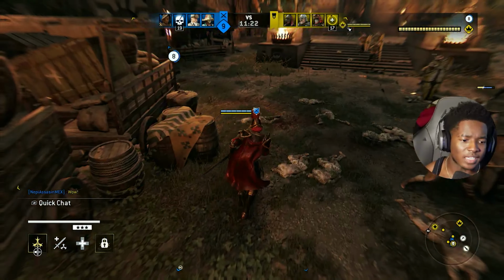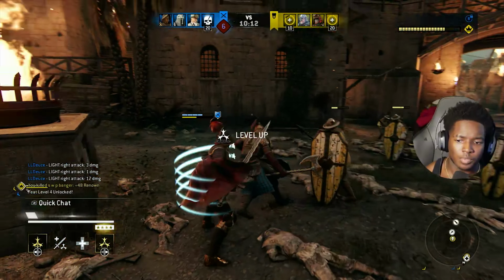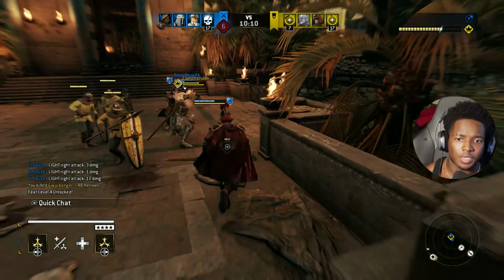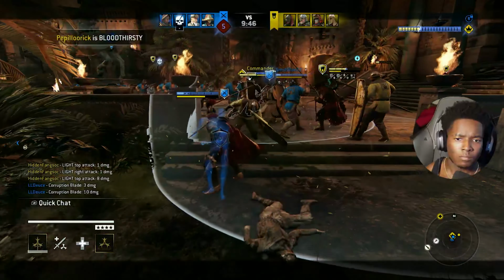Is This The Ultimate For Honor Challenge ?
The developers need to give us more game modes cause I'm getting bored dawg...